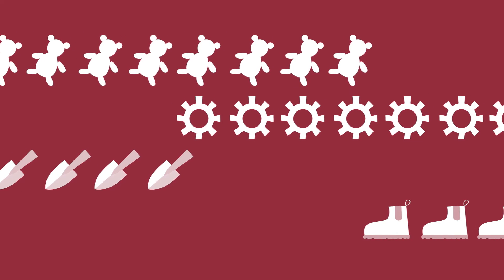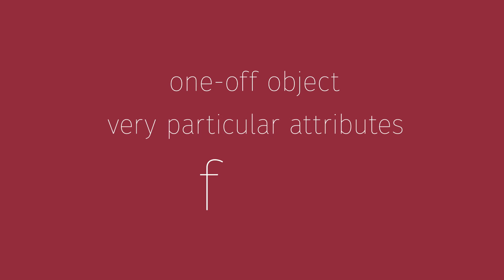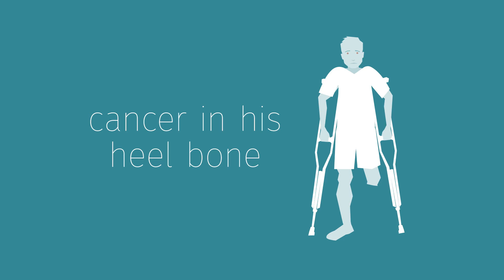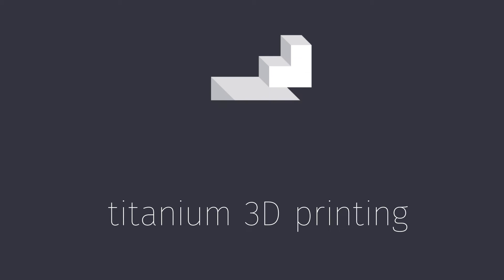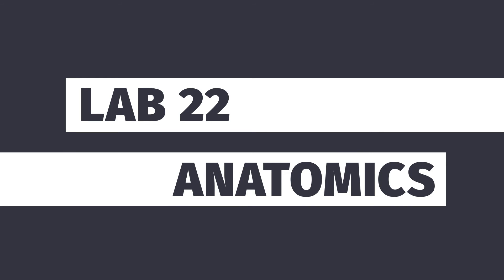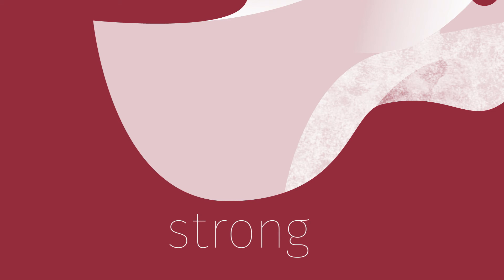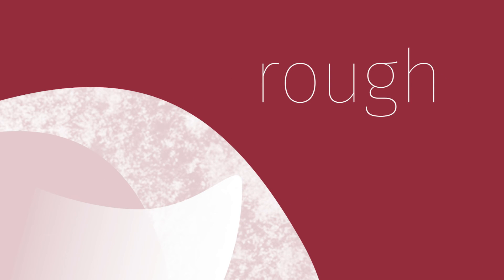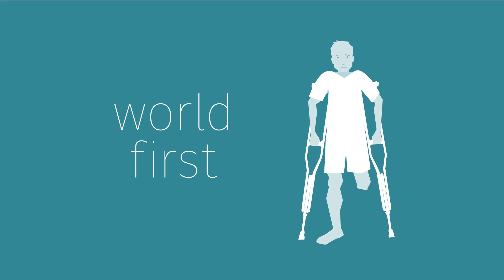How 3D printing saved a man's leg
For a long time, Australia’s been pretty good at mass producing objects. But there’s a lot of scenarios where that’s no use. Sometimes you need a one-off object, with very particular attributes, and you need it fast. We worked with medical devices company Anatomics to produce a customised heel bone for a cancer patient - and we saved his leg from amputation.